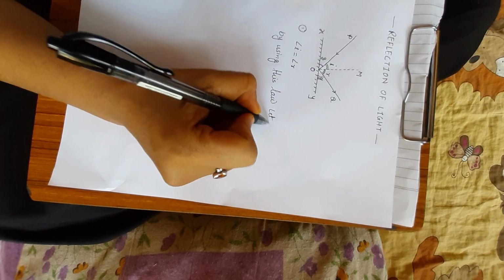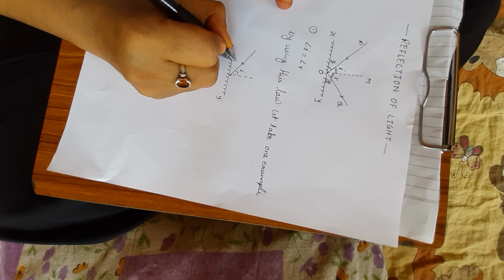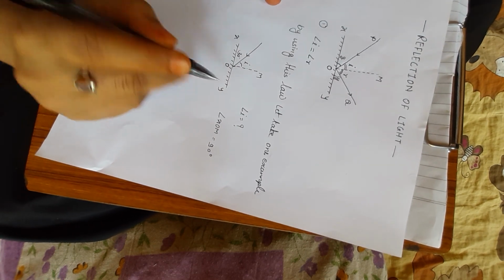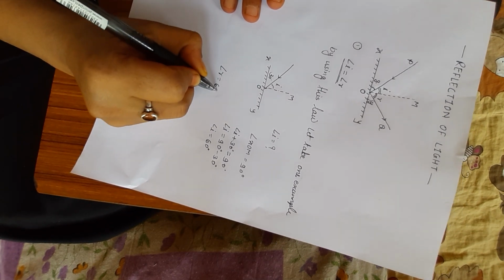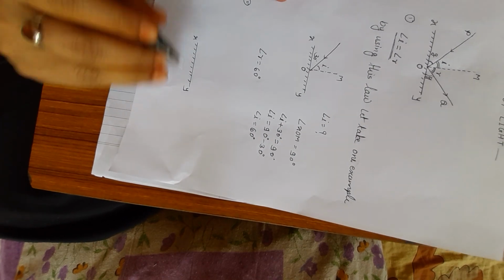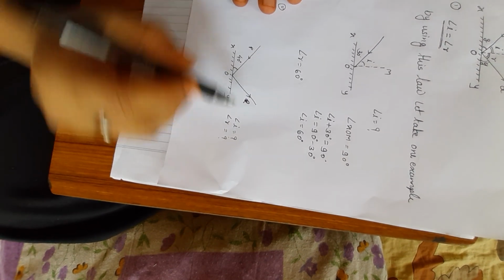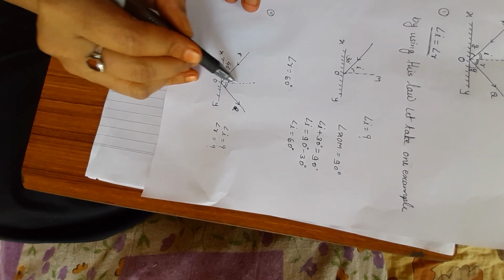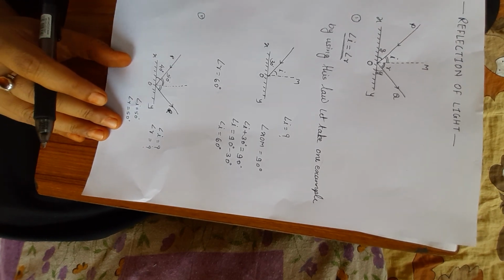Reflection of light by plane mirror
10th and 12th